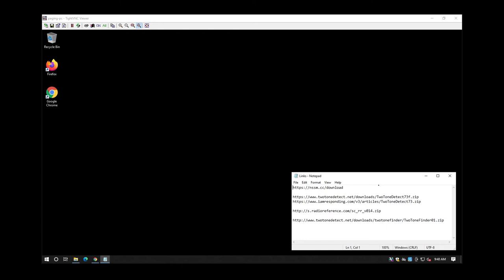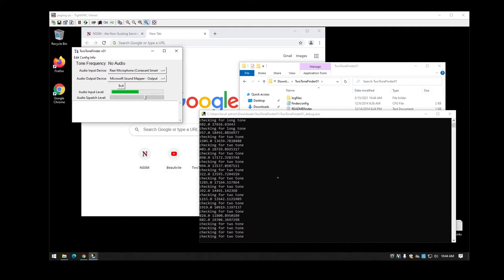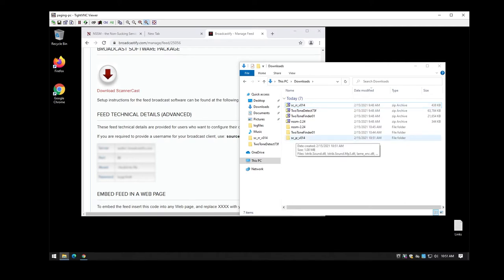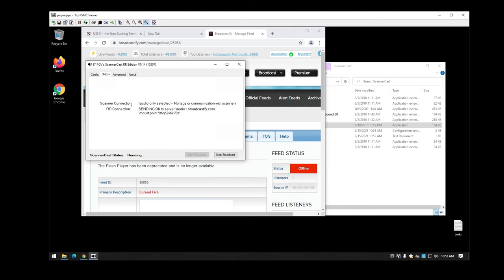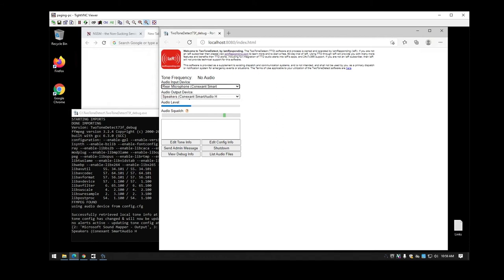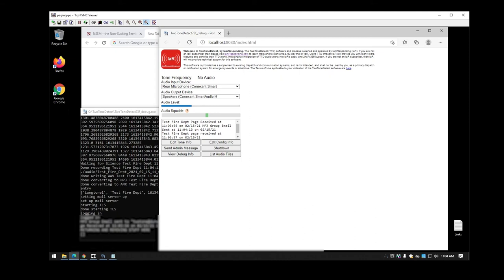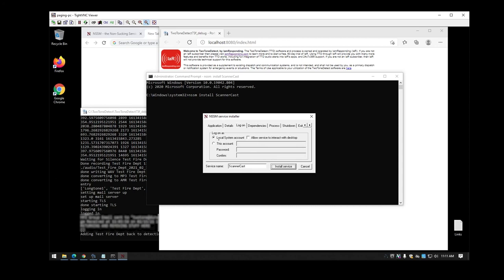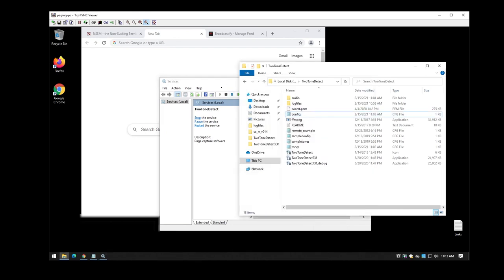Free Fire Department / EMS Paging Software - TwoToneDetect/ScannerCast-Broadcastify/TwoToneFinder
Tutorial for setting up page capturing software to email MP3 of the page to your firefighters.  This video contains no paid software and the setup is relatively simple.

Software